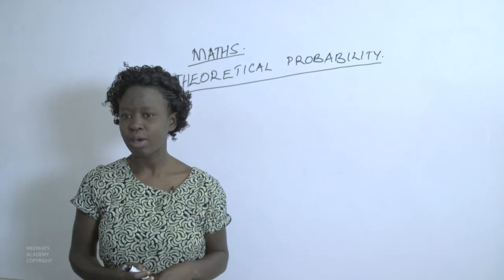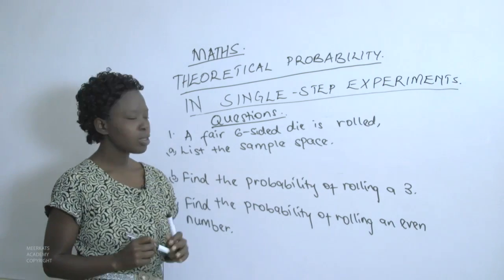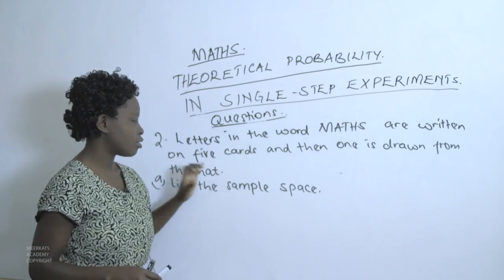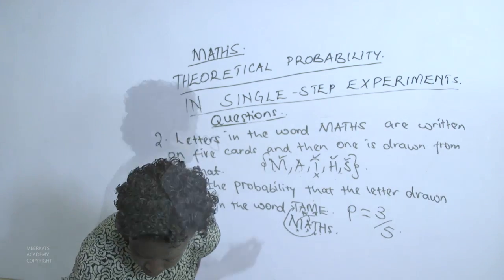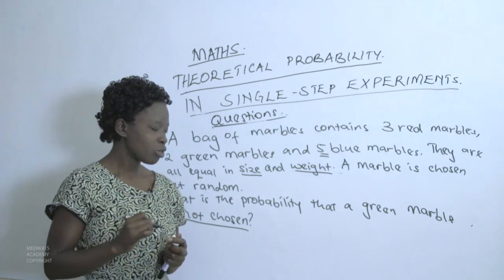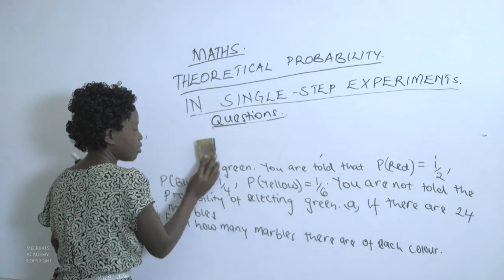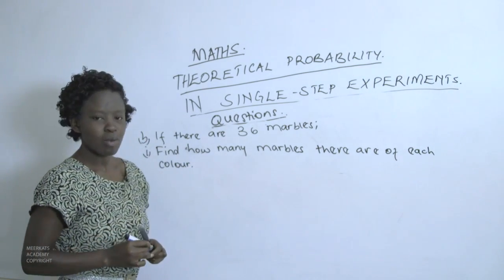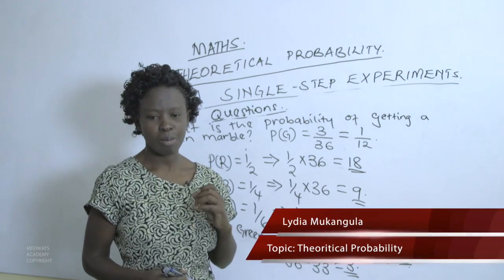65 Lydia Mukamgula Theoretical Probability MATHS YEAR 7